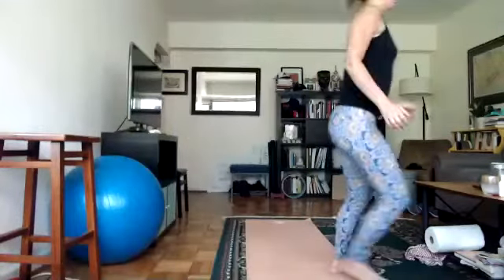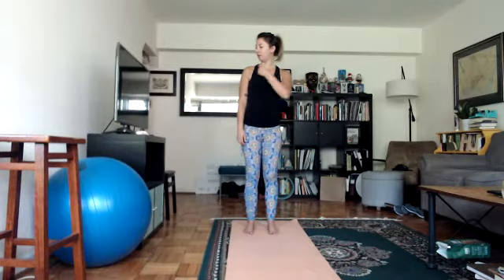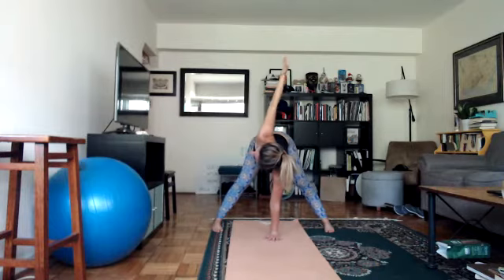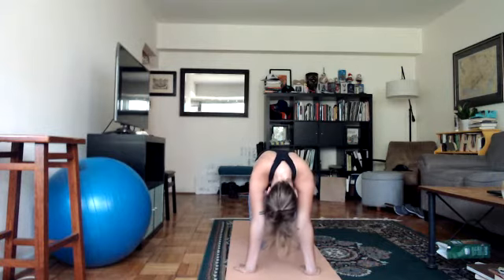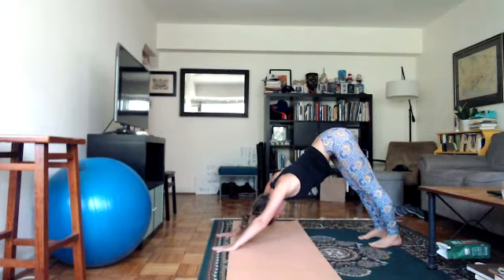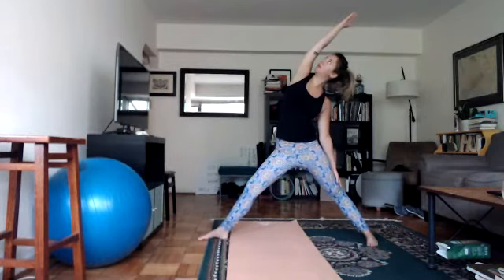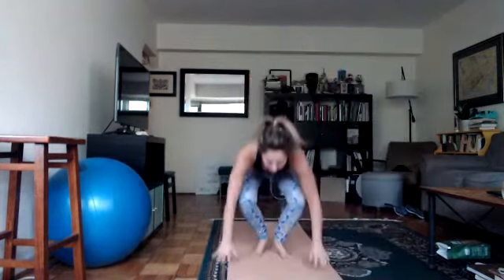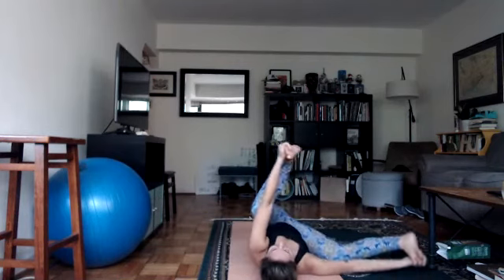30 Minute Yoga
Join Holly Hancock for a 30 minute yoga class. "Get Up & Move" is designed for those with tight schedules and even tighter muscles who are working from home during covid. No prior yoga experience needed. No props. All are welcome.